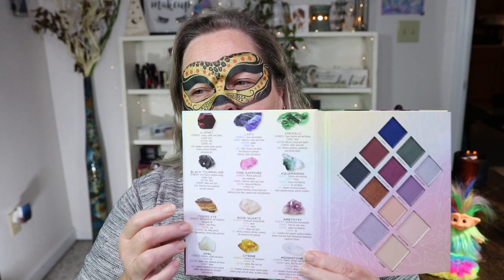Mask Monday Ladies Collab | Sexy Leopard | And a Giveaway!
Today I am using the PUREDERM Carnival Look Eye Gel Mask “Sexy Leopard”! This is a great eye gel mask! And I am saying farewell to Trent the Troll as he is leaving to continue on his journey to other exciting places! Make sure you check out the other channels Mask Monday Videos! Make it a great week y'all!

Make sure you give my video a thumbs up!!
1. Must be 18 years of age or older to enter.
2. If you are not sure of your subscription status you can watch this video
3. A Winner will be chosen via a random comment picker and your subscription status will be verified! The winner will be announced here on YouTube and on IG.
5. You must use the secret word in the comment section in the form of a complete sentence.
6. Everything in this giveaway is paid for by me and me alone. I ship USPS priority mail. Once I drop the package at the post office, I am no longer responsible for any damage, length of time to arrive, or if the package is lost or stolen.
Good Luck!

Products Mentioned:
PUREDERM Carnival Look Eye Gel Mask “Sexy Leopard”
Discount Link:
American Influencer Beauty Bundle
Save 10% when you sign up for The Tribe Beauty Box!
Singles Swag - Save $15.00 on your first box!
Age: 57
Skin Type: Combination
Sign up for Wikibuy and find great deals when you shop online! I'll get a credit and you will too. It's Free!!
Rakuten will also save you a ton of money!
If you have concerns about a product's ingredients, you can search them on the EWG's Skin Deep